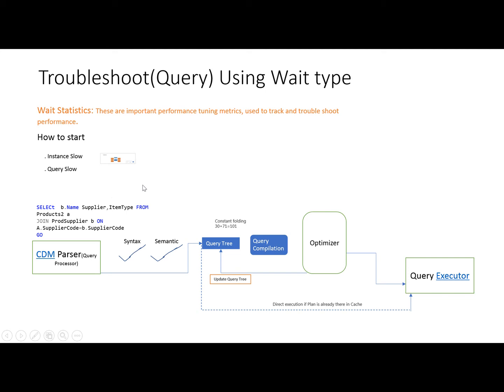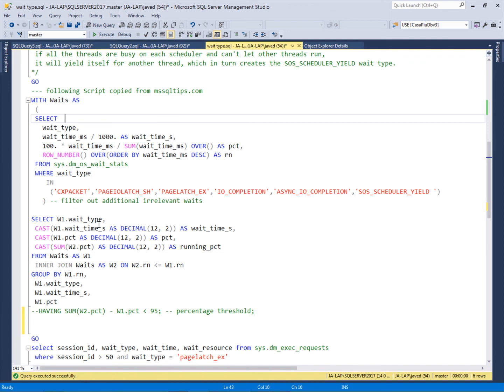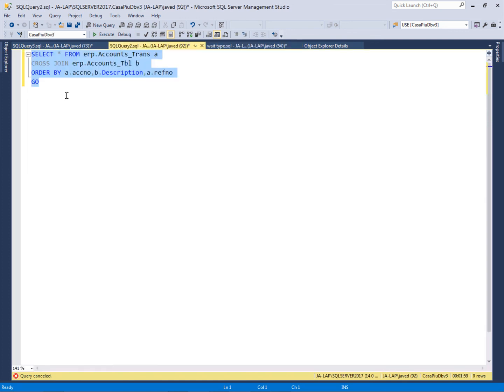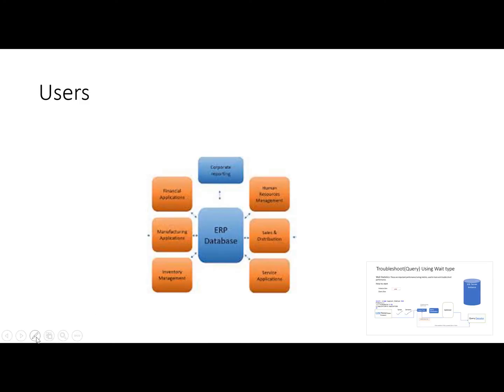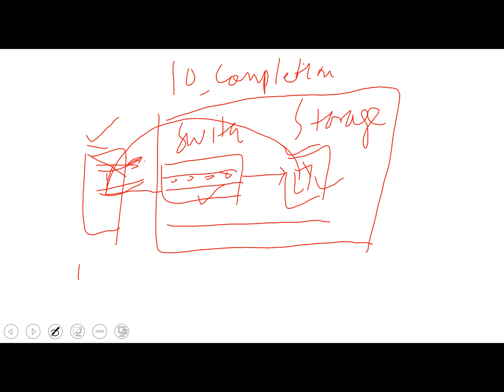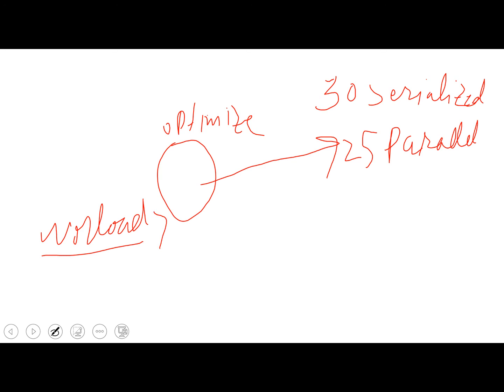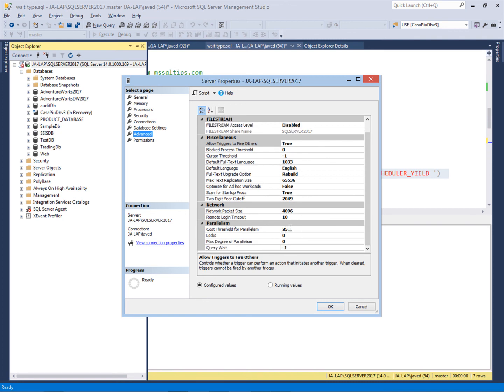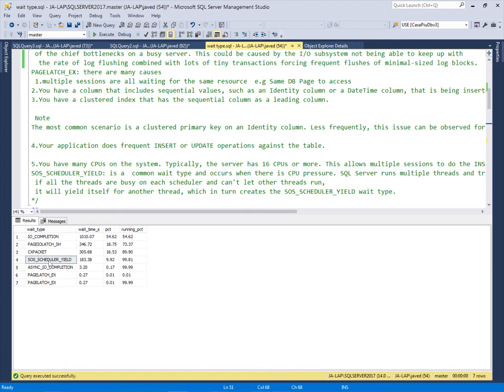Performance optimization using wait stats( an important technique for performance related issues)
Video is about the techniques to start optimization either at instance level or for a particular query  , wait stats and how to use wait stats for tracking and troubleshooting performance